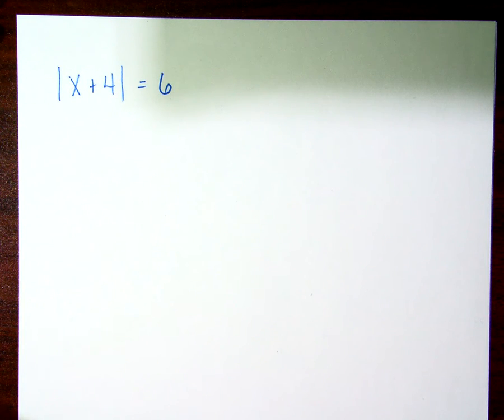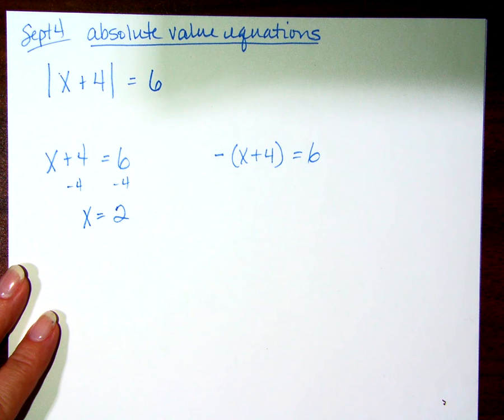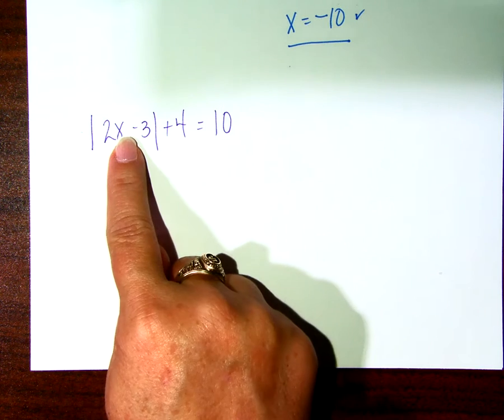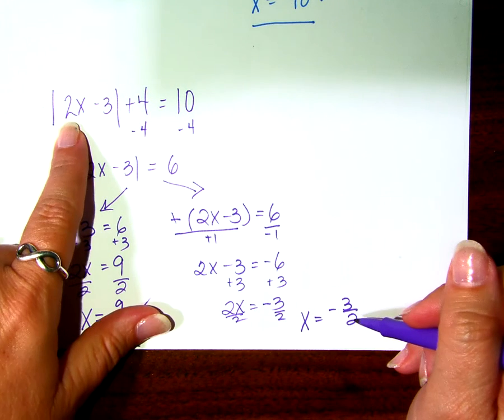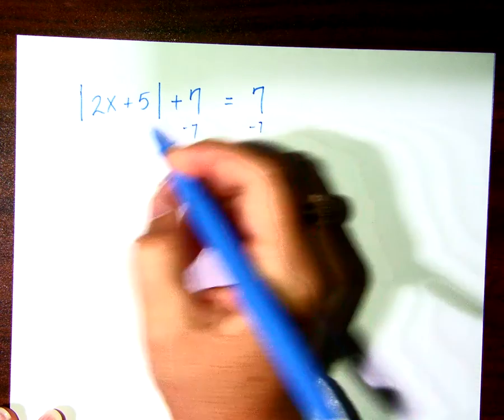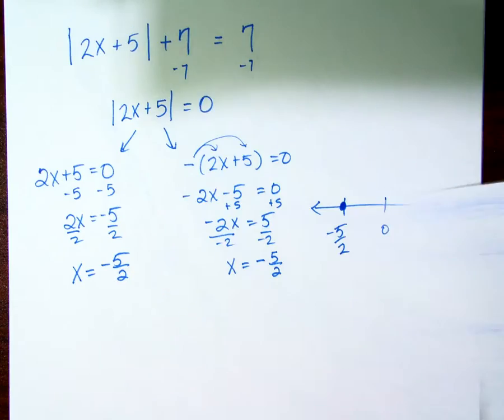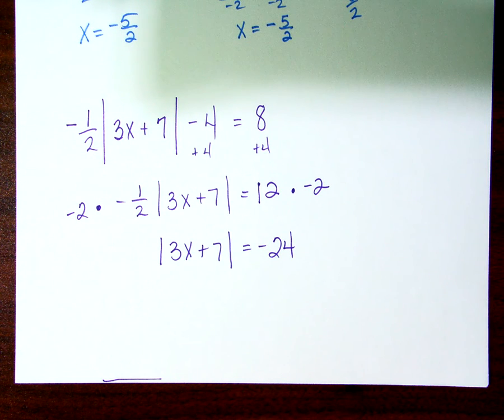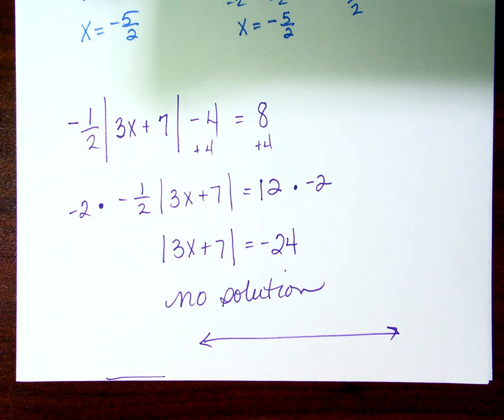absolute value equations 19 20